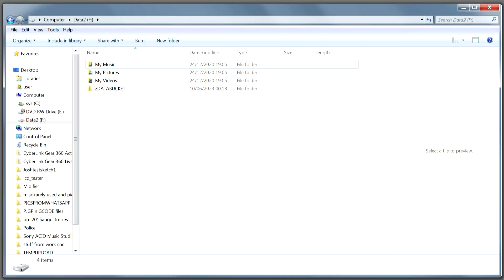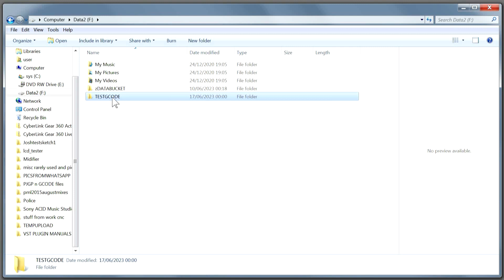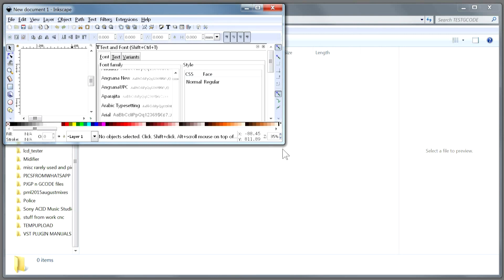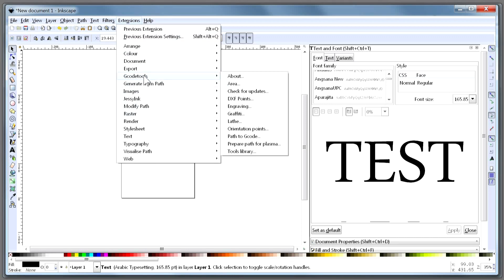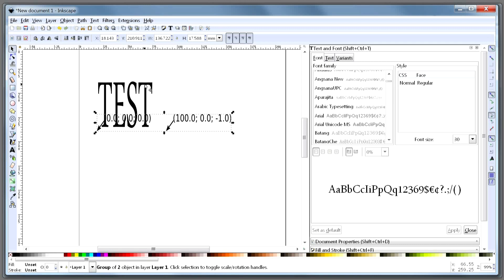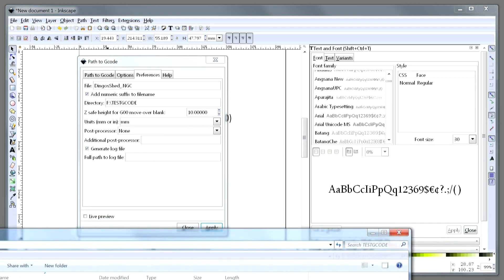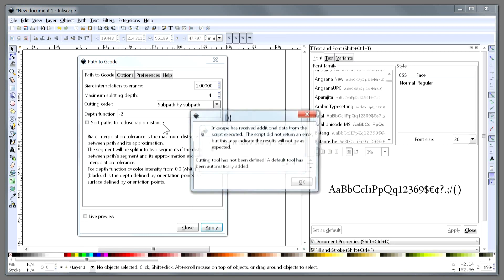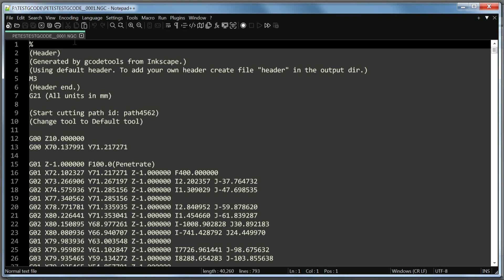OUTPUT FOLDER when making GCODE with INKSCAPE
This video is in response to a request for assistance with selecting the GCODE output folder.
I show here how I do select the output folder - this always just works for me on all of the machines that I run Inkscape on - four different PCs in total.

If you are having issues then perhaps it could be that permissions on your operating system may stop you from writing to certain locations, so try a few different folders in different locations if you are having difficulties with this, and also, be sure to copy and paste the exact path as I show in the video to make sure the format is correct.
I hope this is of help to somebody.